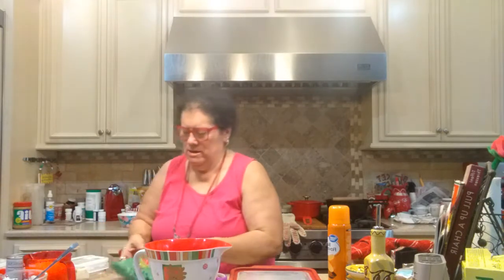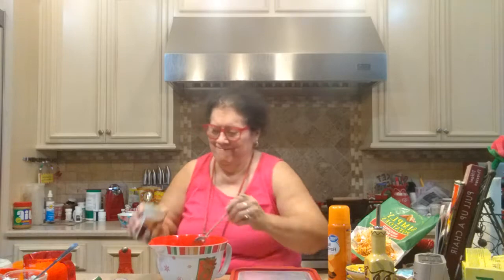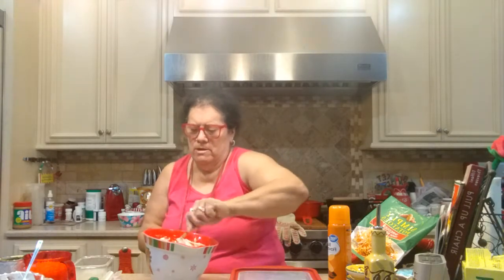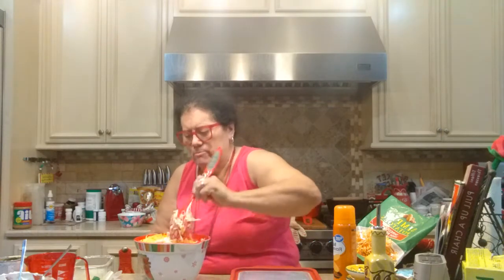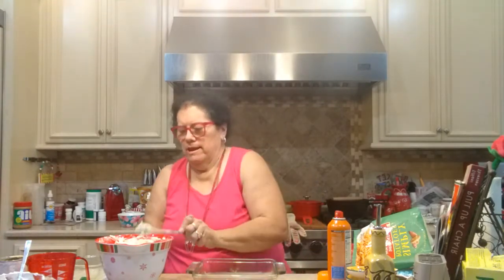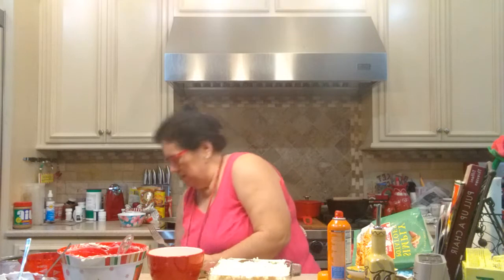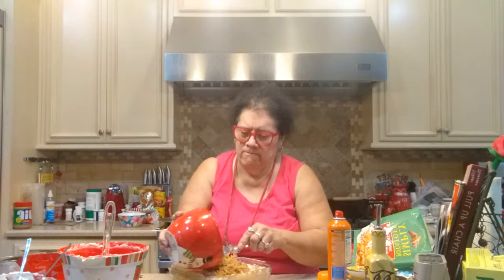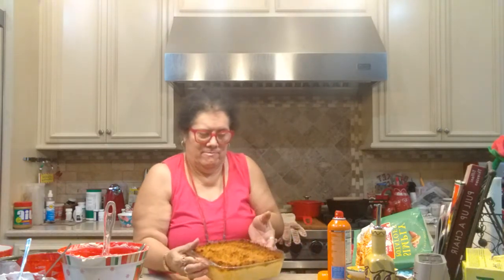Chicken & Tater ONE DISH Meal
1 20 OZ. BAG SIMPLY POTATOES SHREDDED HASH BROWNS (MADE FROM FRESH POTATOES)
    USUALLY NEAR THE EGGS AND CAN BISCUITS IN GROCERY, THEY ARE NOT FROZEN
1 CAN CREAM OF CHICKEN SOUP
2 CUPS SHREDDED CHEDDAR CHEESE ( OR ANY FLAVOR YOU PREFER)
3/4 CUP SOUR CREAM
1/4 CUP DICED ONION
1/2 STICK OLEO, MELTED
1 DICED RAW BONELESS SKINLESS CHICKEN BREAST ( OR 1 CAN OF CHICKEN BREAST--SOLD NEAR CANS OF TUNA, IT'S SAME SIZE AS A CAN OF TUNA )
MIX ALL THE ABOVE INGREDIENTS TOGETHER IN A LARGE BOWL
SPRAY A 2 QT CASSEROLE DISH (8X8 SQUARE OR 11X7 RECTANGLE) WITH ANY BRAND BUTTER FLAVOR SPRAY
POUR ALL THE MIXED ABOVE INGREDIENTS INTO THIS PREPARED 2 QT DISH
NOW THE TOPPING:
1 1/2 STICK OLEO ,MELTED
1 1/2 CUP PLAIN BREAD CRUMBS (LIKE I USED IN VIDEO -STORE BOUGHT)
MIX THE MELTED OLEO INTO THE BREAD CRUMBS ,THEN SPREAD IT ALL OVER THE MIXTURE THAT IS IN THE 2 QT DISH
BAKE 45-50 MIN AT 400, OR UNTIL GOLDEN BROWN